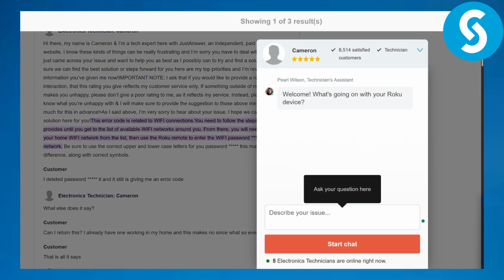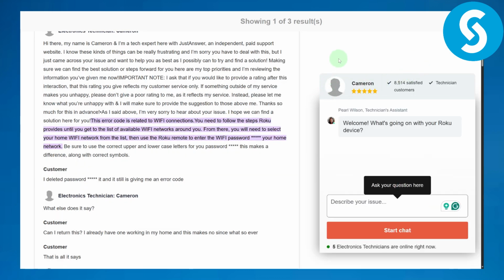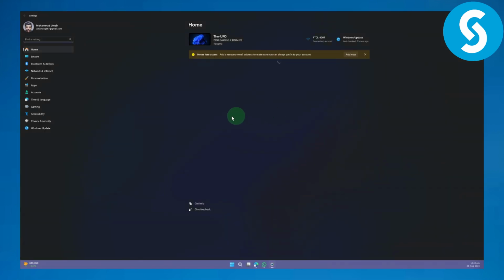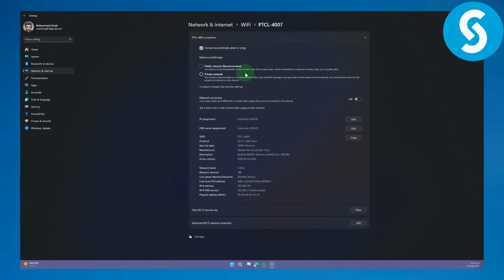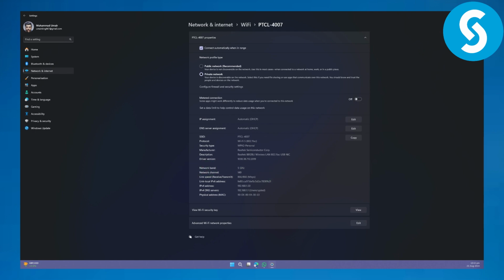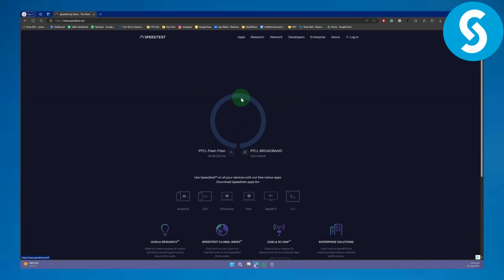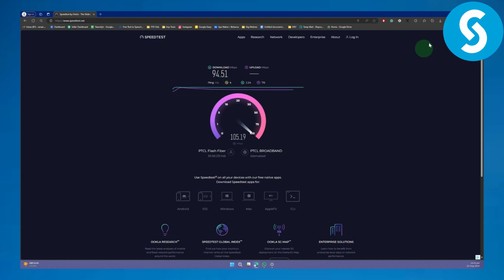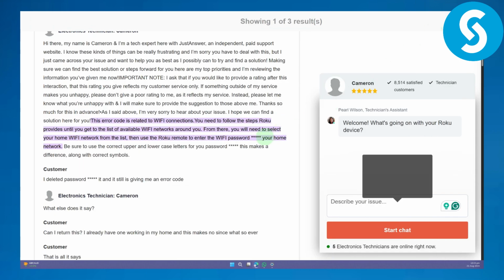How to Fix Roku Error Code 004 (Tutorial)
Learn How to Fix Roku Error Code 004 (Tutorial)